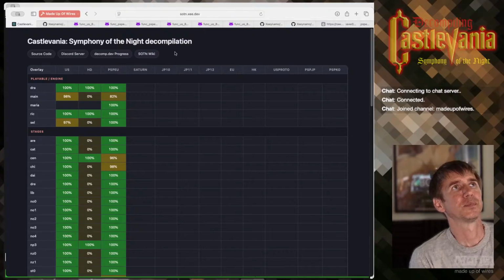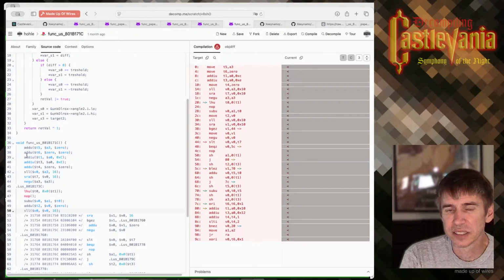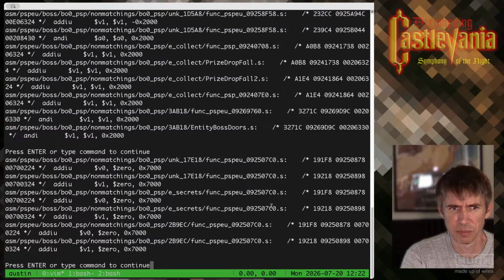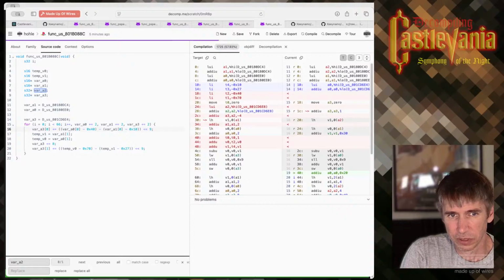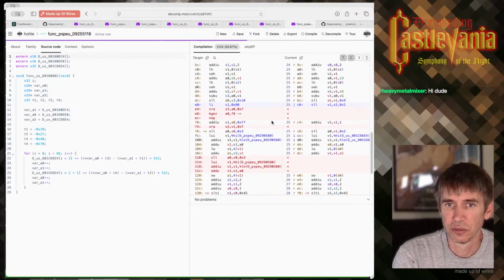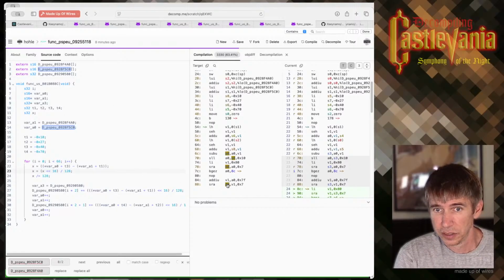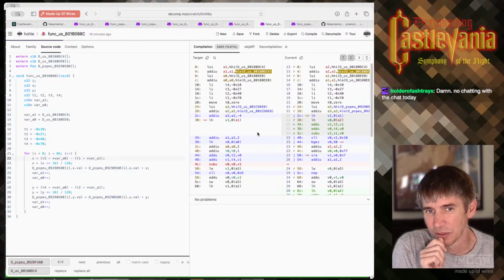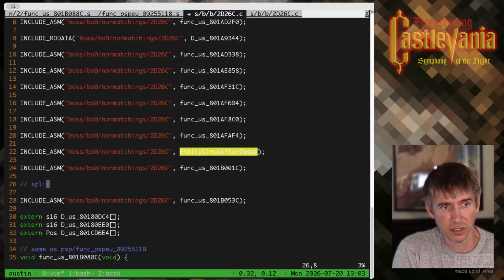Decompiling Castlevania: Symphony of the Night - 2026.06.30